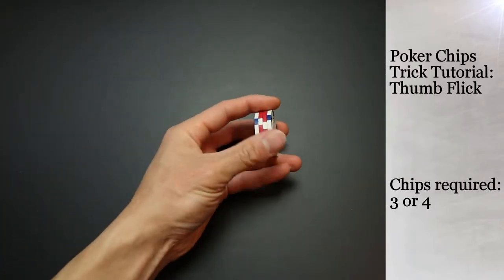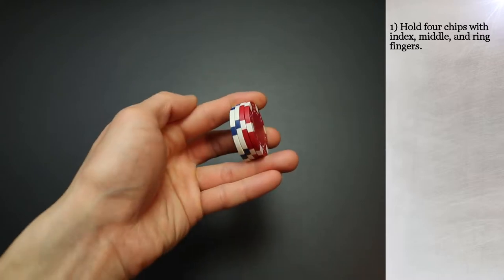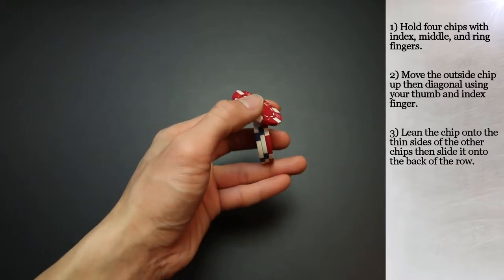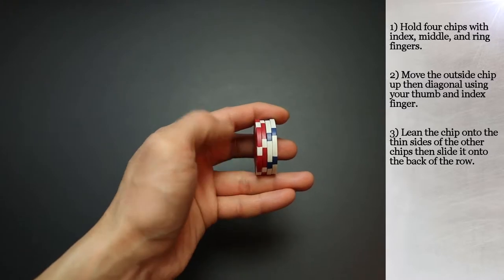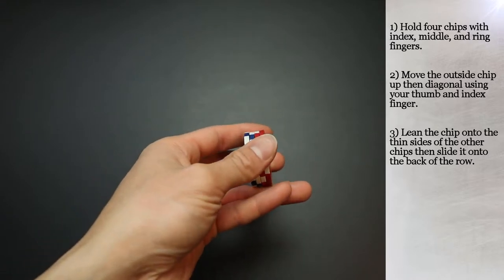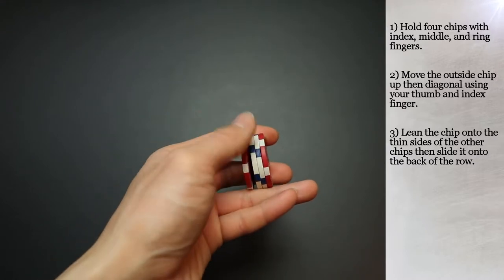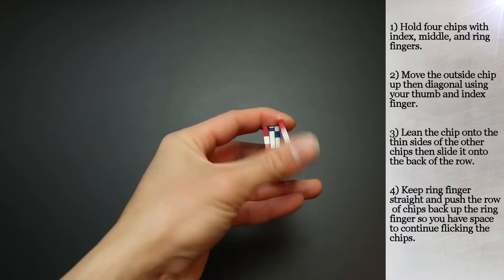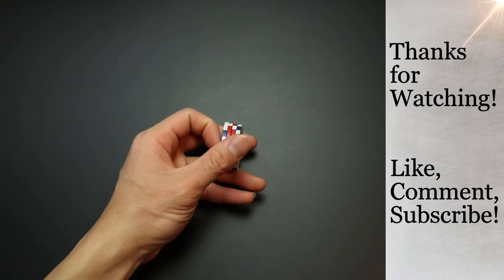Poker Chips Trick Tutorial: Thumb Flick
Learn how to do a simple poker chips trick called the thumb flick.